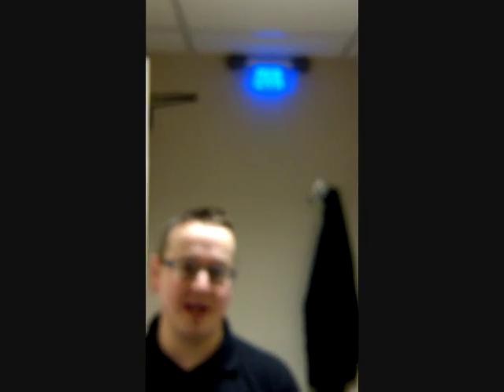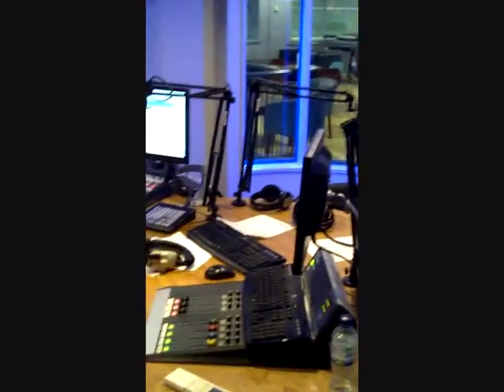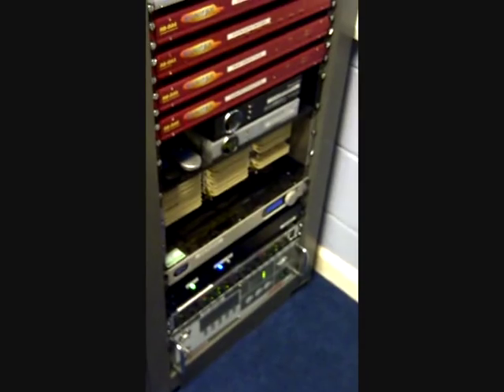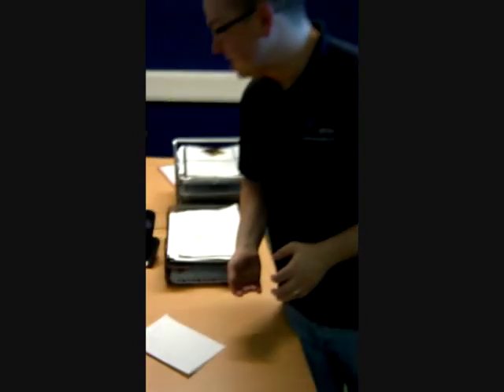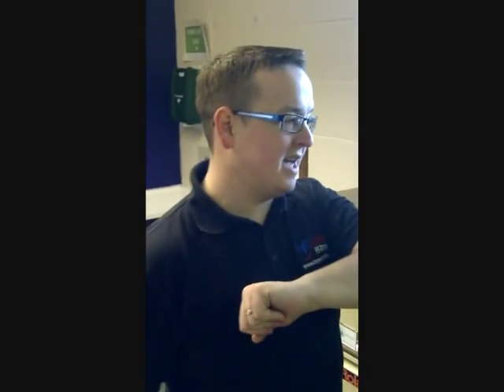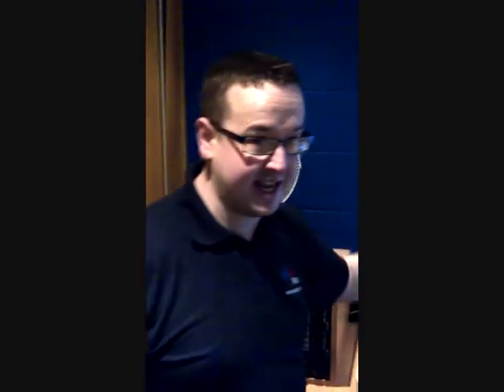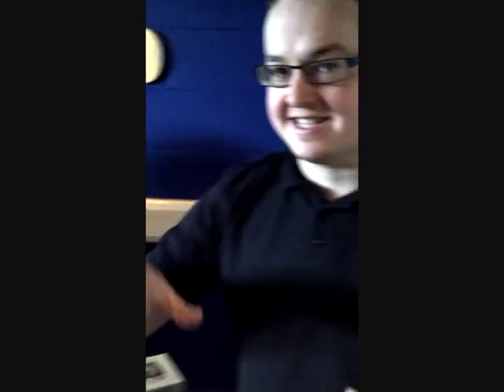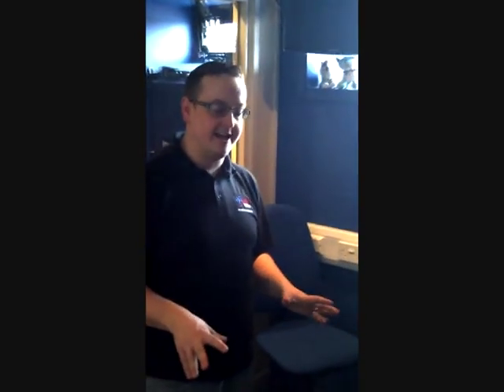Bro Radio - Behind the Scenes with AJ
AJ showing you behind the scenes of Bro Radio